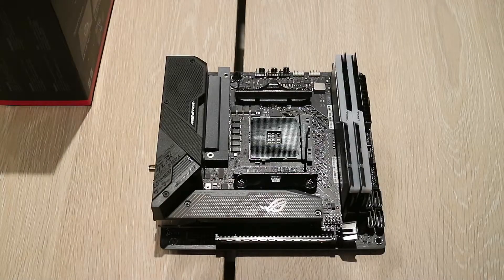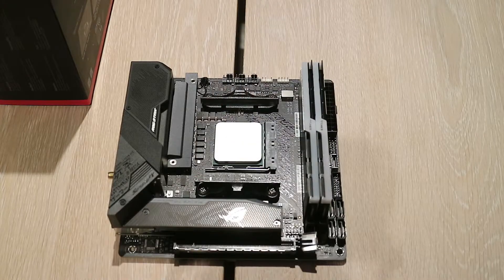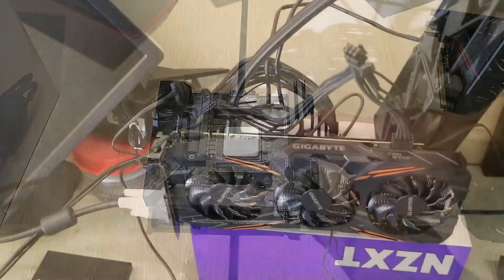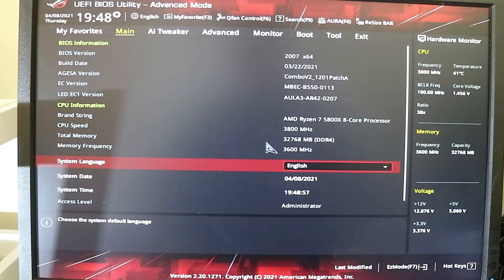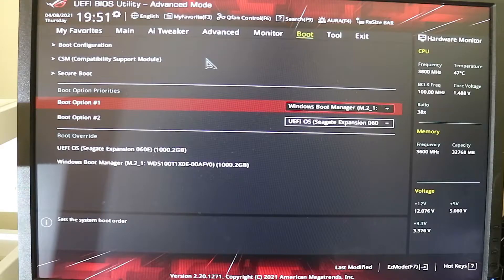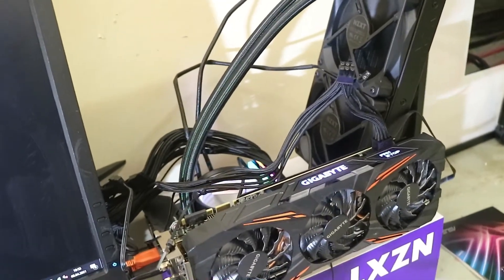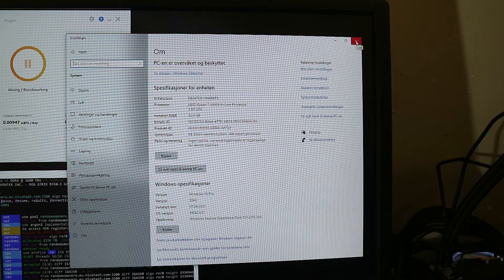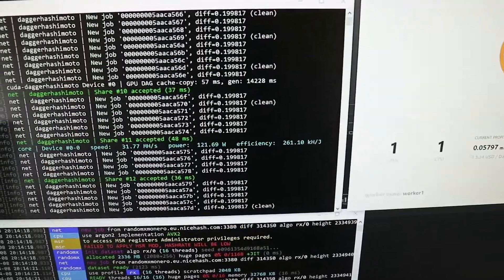How To Build a Beginner ITX Mining Rig!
ITX/1070 TI  Nicehash/Ethereum